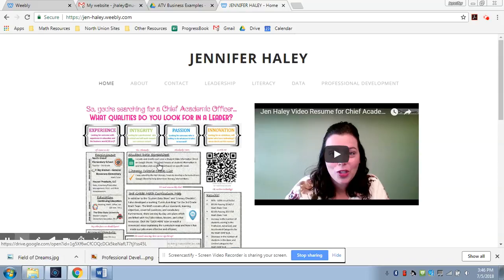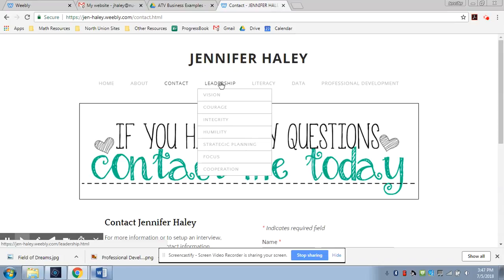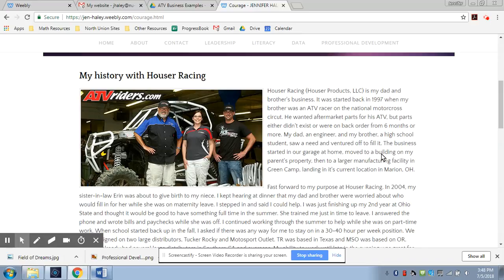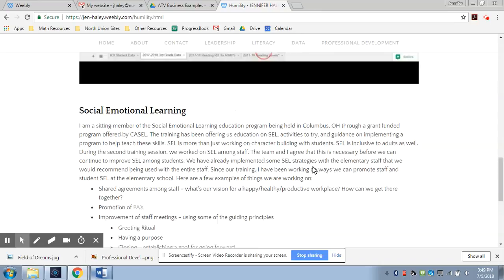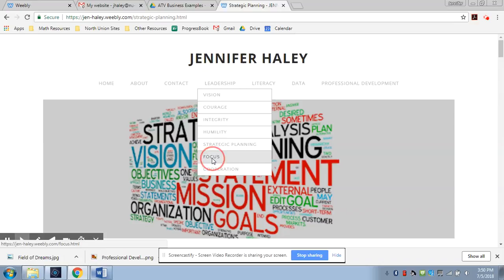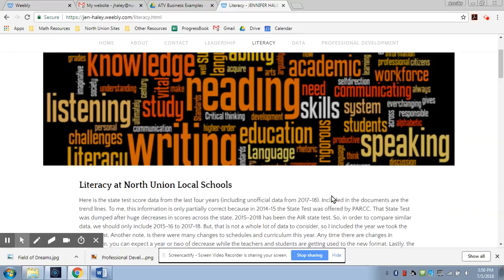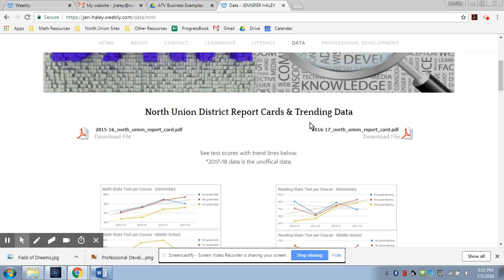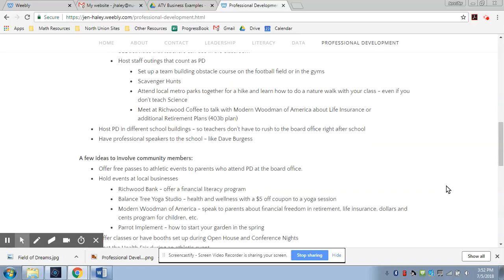Jen Haley Website Tour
Website created for Jen Haley's Chief Academic Officer Application